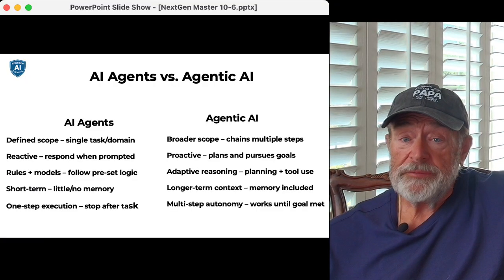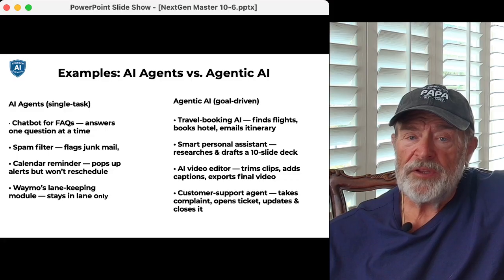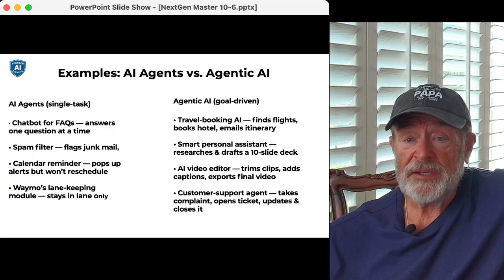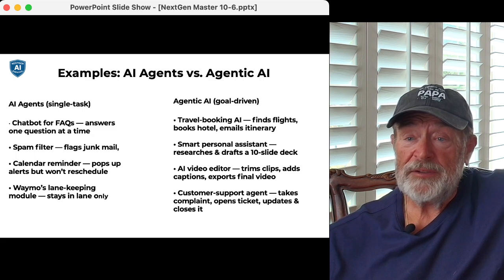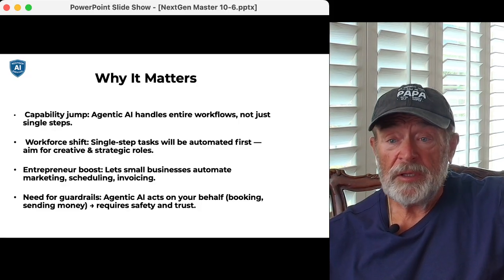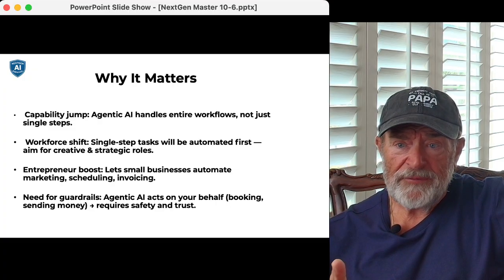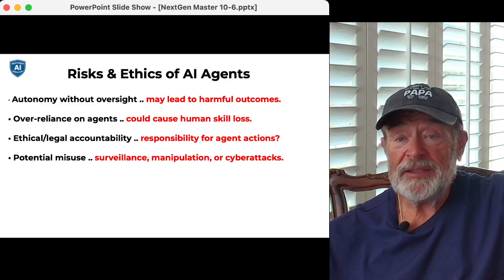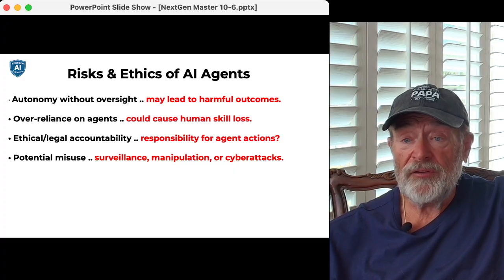06 – AI Agents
Part 6 introduces AI Agents — programs that act autonomously to complete tasks, learn from experience, and collaborate across digital systems. Discover how they’re already changing business, healthcare, and education.